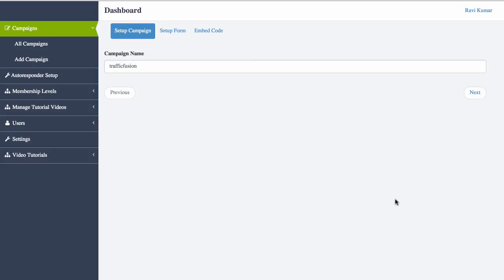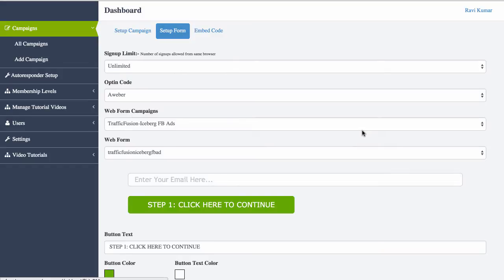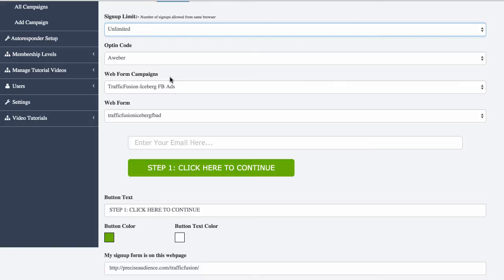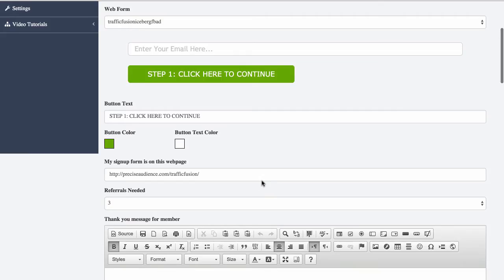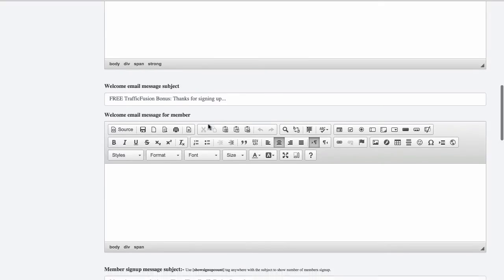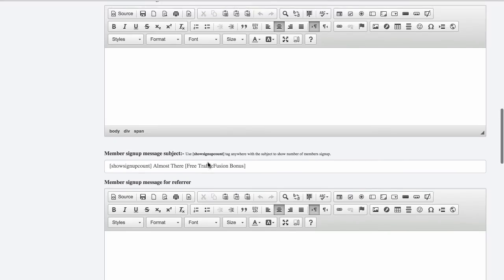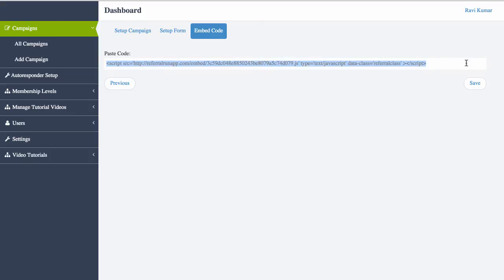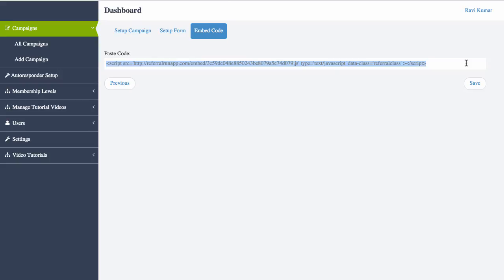Referral run walkthrough